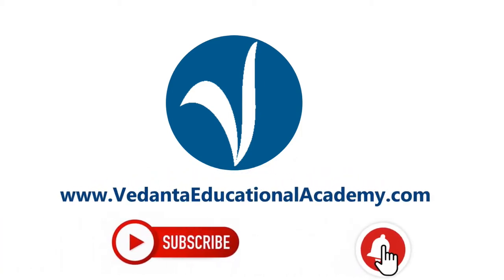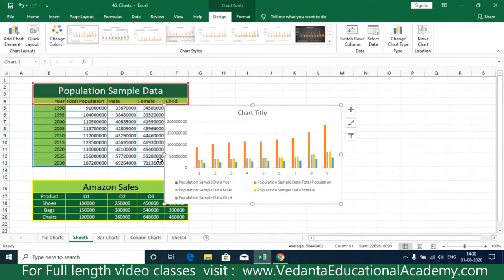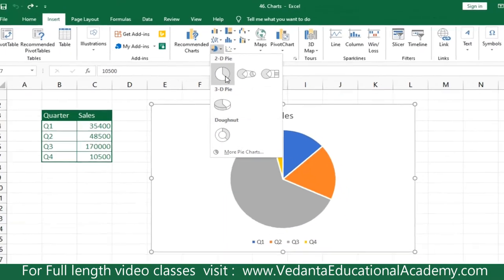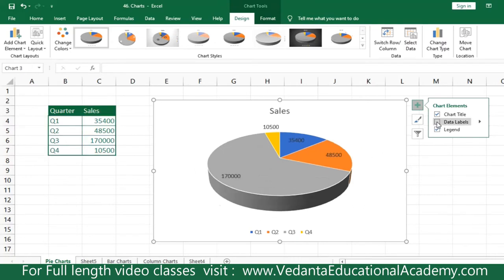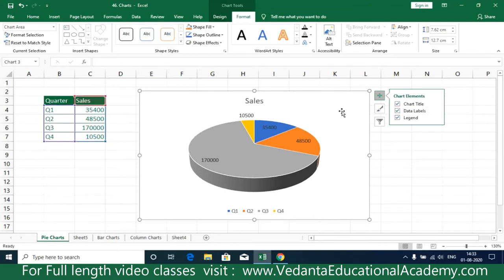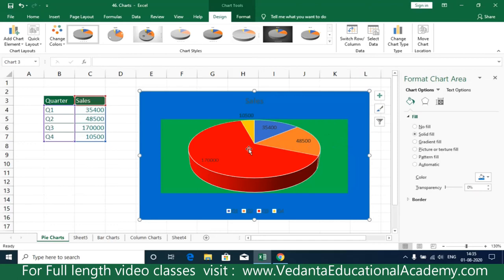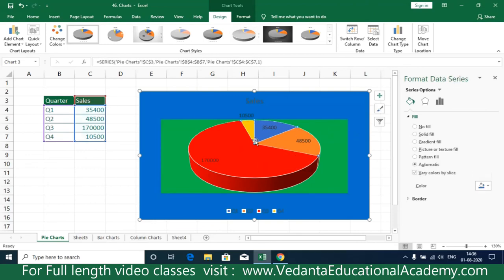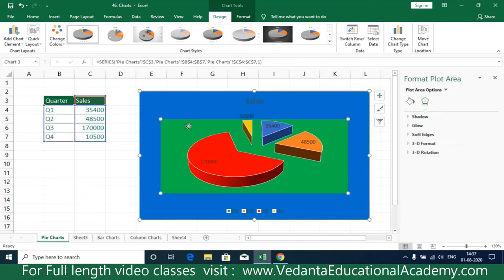MS Excel - Charts - Pie Charts I Create & Customize I Chart Elements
Any Course @ Rs.
Full Course Links – Vedanta Educational Academy
1. Tally.ERP9 with GST Rs. 699/
2. MS Excel Rs. 499
3. Tally.ERP9 + GST + MS Excel Rs. 1049
4. Computer Basics – Rs. 3500
Full Course Links Udemy
1. Tally.ERP9 with GST (Learn with Tally Authorized Faculty) -      INR. 455 –
2. MS EXCEL – INR 455 –
3. TALLY.ERP9 + GST + MS EXCEL 9COMBO PACK) INR. 455 –

Purchase Software

Tally Certifications

Video Notes / Video Links /